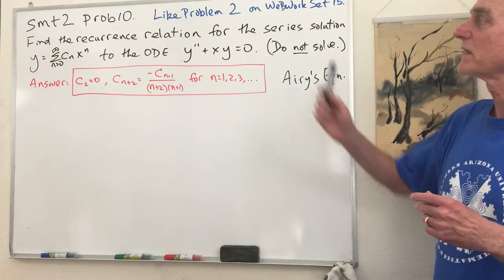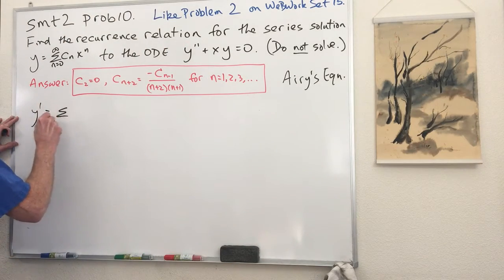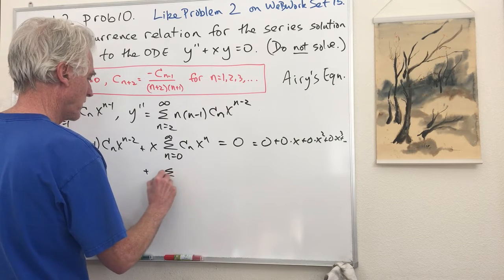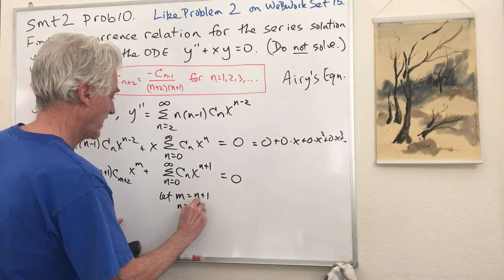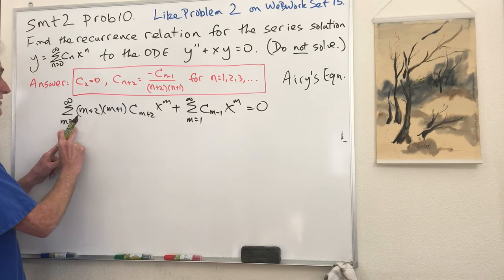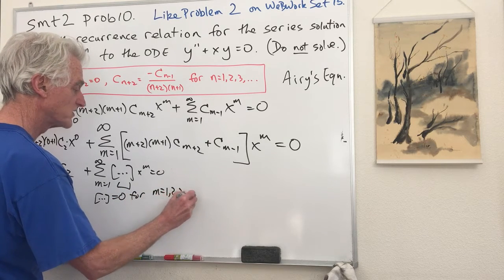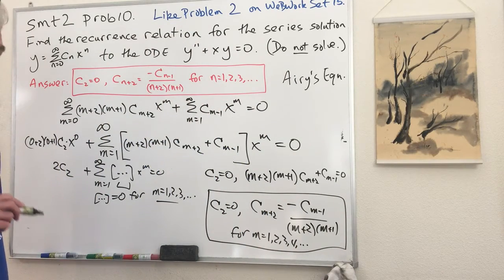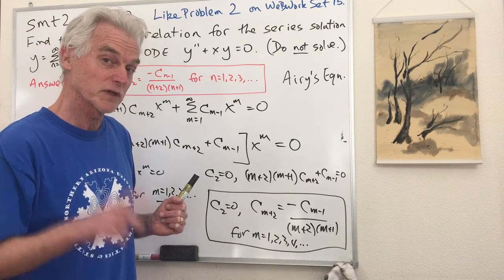239 smt2 prob 10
Finding the recurrence relation for a series solution to Airy's equation.  This is problem 10 in the sample midterm 2.